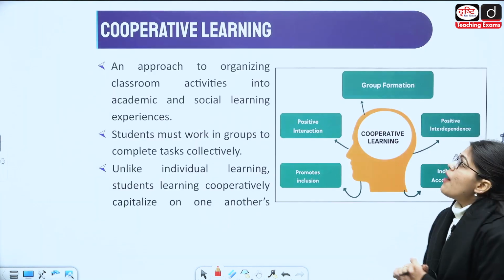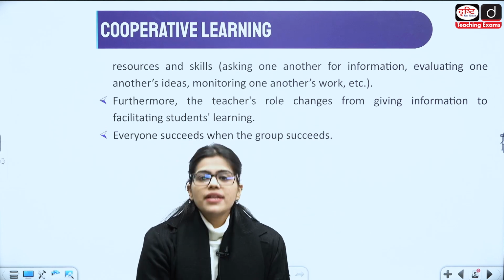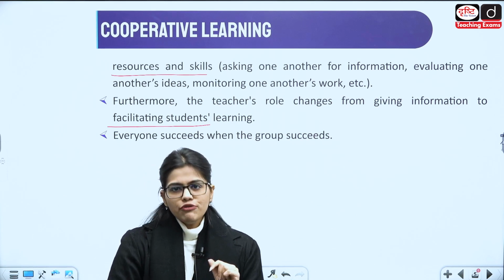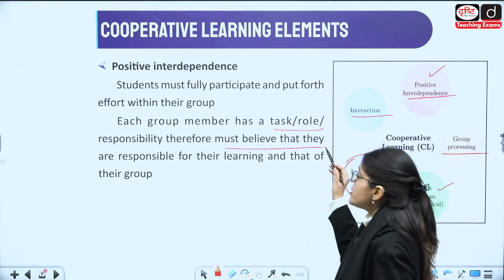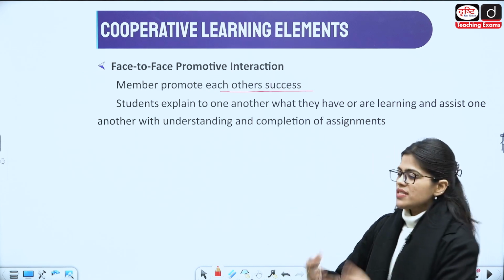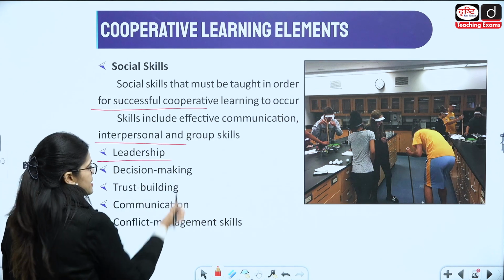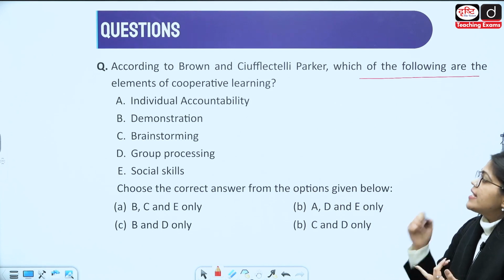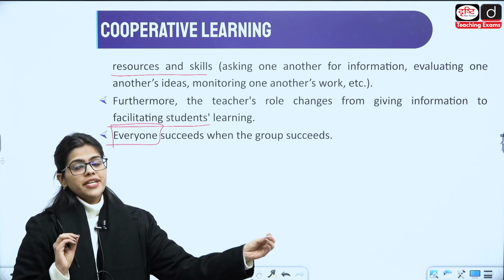Cooperative Learning | Teaching Aptitude | Drishti Teaching Exams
Dear Viewers,
In this video, Ms. Aanchal Sharma explores the dynamic world of Cooperative Learning. Discover effective strategies fostering teamwork, peer interaction, and enhanced student engagement. Ideal for educators and those preparing for teaching exams, this video unveils the power of collaborative education. Join us to embrace the principles and techniques of Cooperative Learning for a vibrant and inclusive classroom experience.